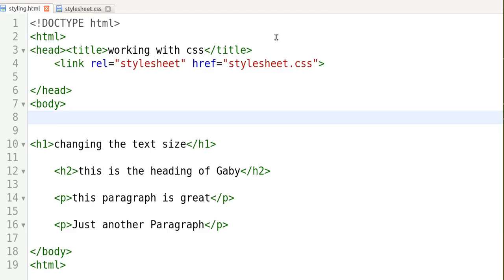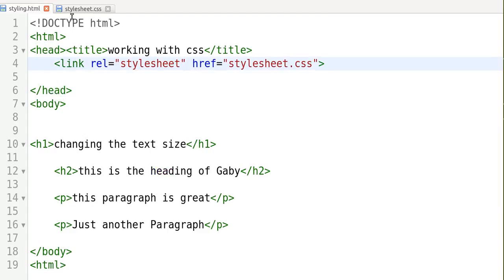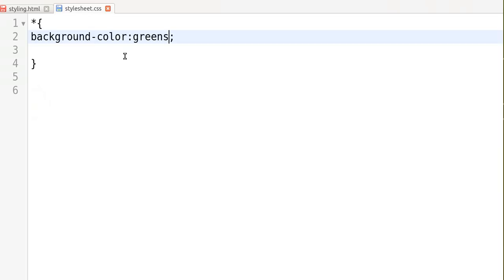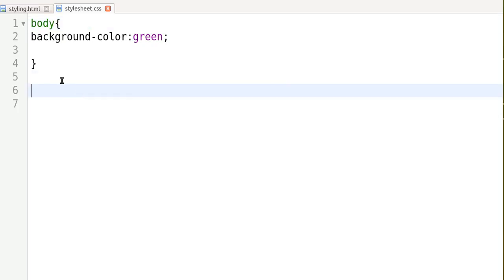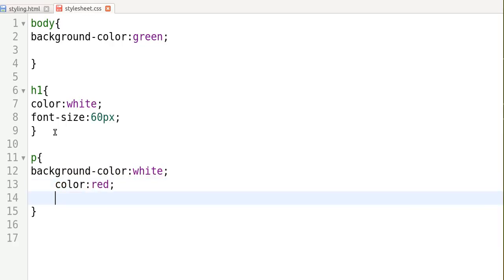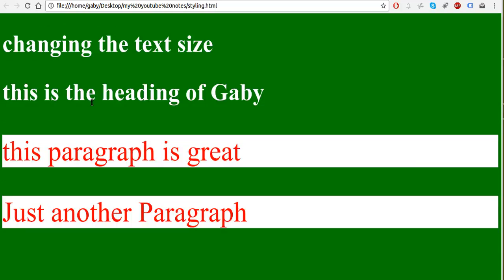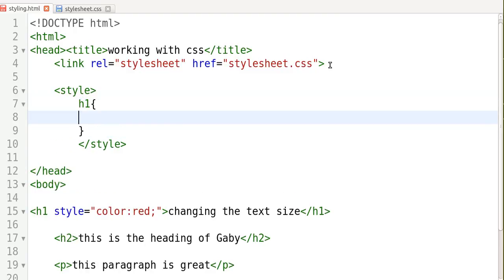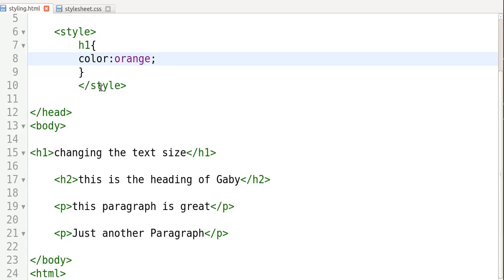external sheet in html and css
in this tutorial  you will learn how to use style in html

kindly support us to develop the website for this project.
MTN mobile money: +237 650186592